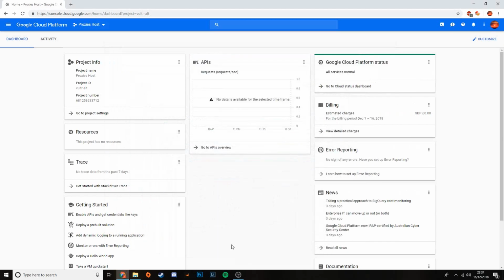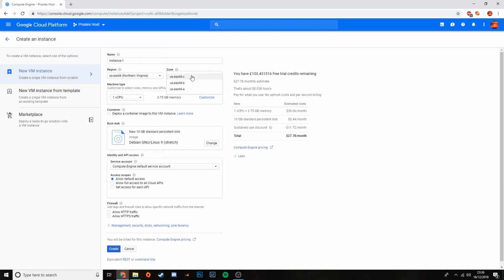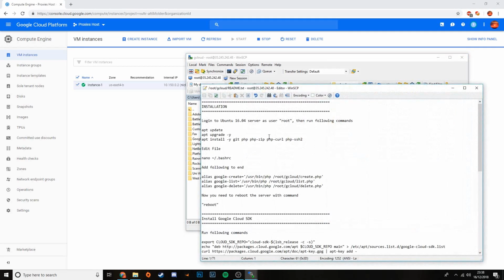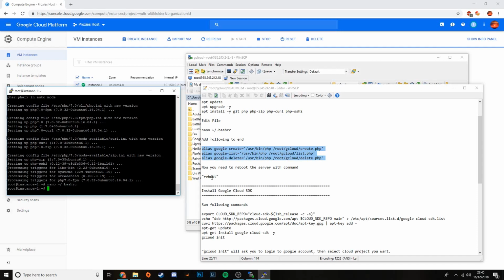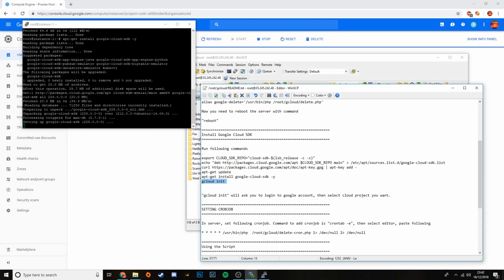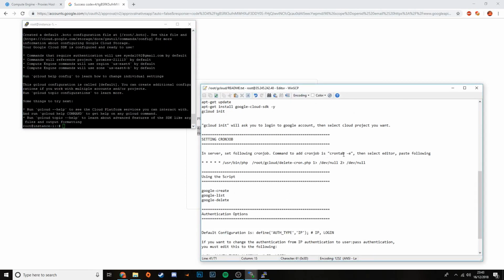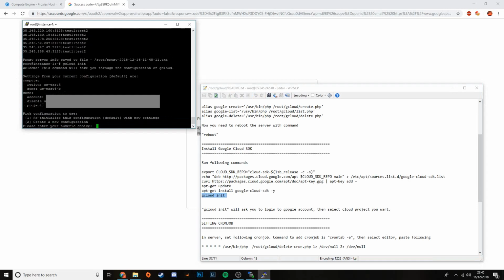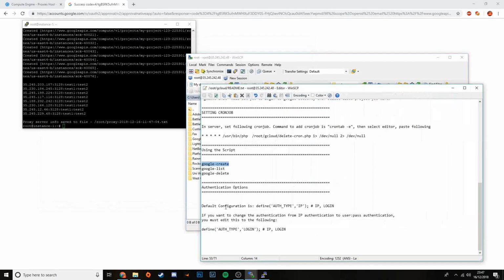Bot Tutorial: Using Google Cloud Proxy Script Full Tutorial (SneakerHandbook's Script)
My previous tutorial for setting up a .ppk file so that you can use the entire proxy script on Google Cloud only (without the use of Vultr etc.):